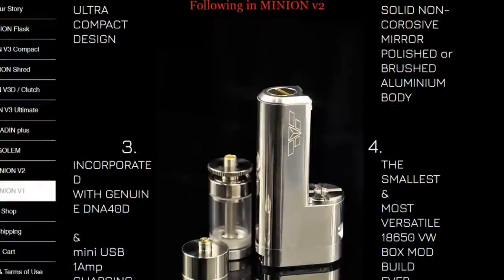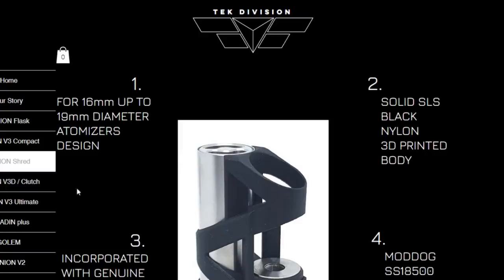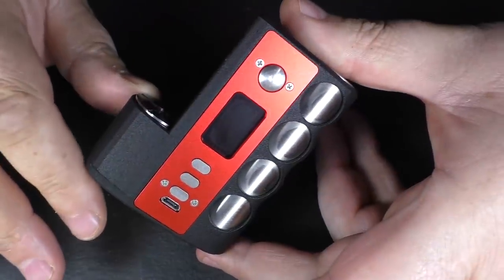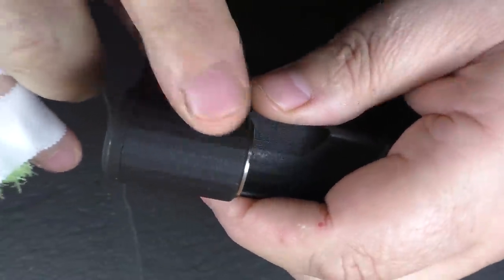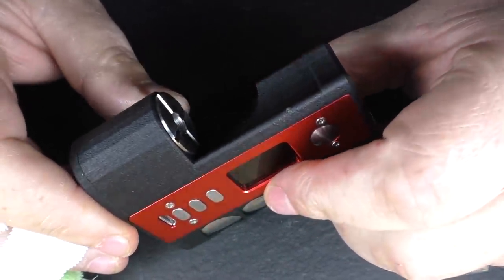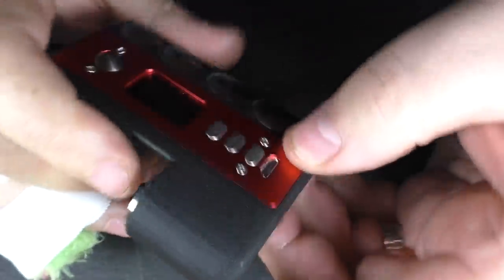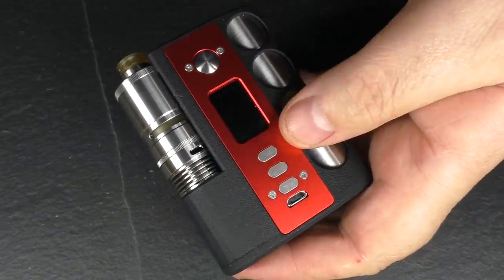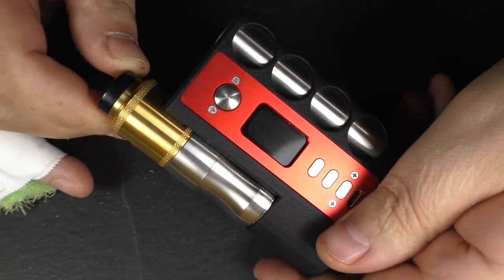Minion Flask and Compact by Tek Division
Something I should have mentioned regarding the airhole on your tank not lining up, on any SBS mod, just pop a small O ring on the 510 and that will let you dial in the atty position, thanks to Michael for reminding me about this trick.

Links:

Email - todd@toddsreviews
Equipment I use:

Panasonic  HC-V720
A Shed